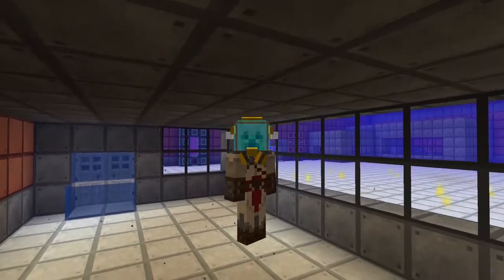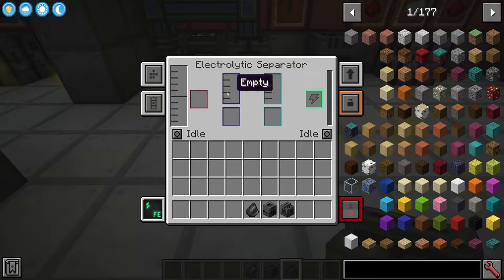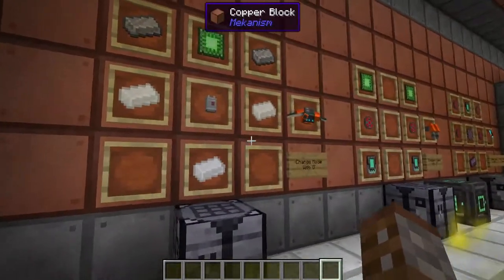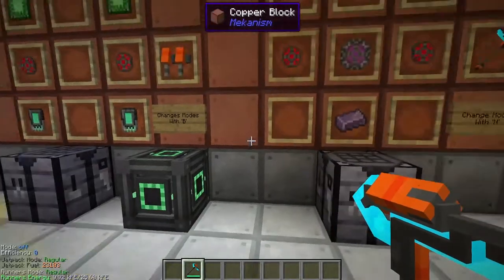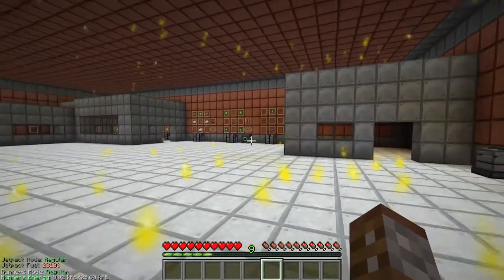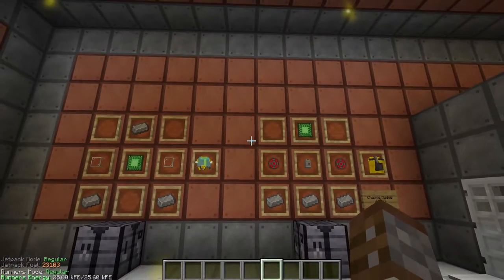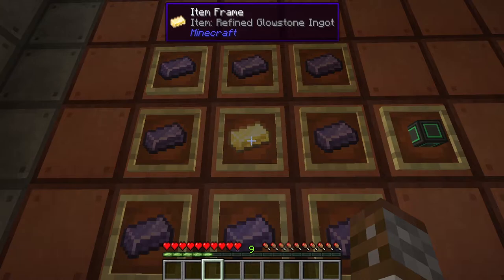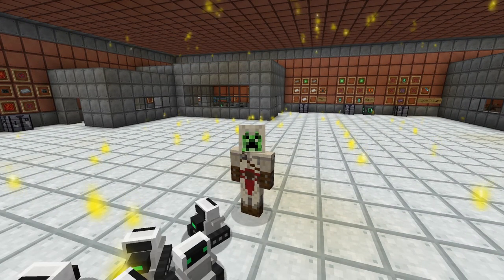How to: Mekanism | Tools & Tripling (Minecraft 1.16.5)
Welcome to the Mekanism mod.
Time to get advanced! Let's figure out how to triple our ingot output as well as take a look at some of the more advanced tools that are at your disposal.

Mods Created by: bradyaidanc, theCyanideX, pupnewfster, Thiakil

Do you find yourself running out of resources? Or maybe running out of power? Or even having your mega base running a little bit slow?

If you answered yes to any of these questions then Mekanism is the mod for you! The team and Mekanism Inc. bring you a suite of low, mid, and high tier machinery to elevate your archaic home and inefficient resource processing to the 21st century. With their collection of high-tech tools, high-end energy generators, advanced transmission systems and intricate processing mechanisms, you’ll find yourself relieved of the tedious tasks of ‘mining’ and ‘crafting’ and quickly progressing to new levels of technological enlightenment.
Chapters
0:00 Intro
0:20 Purification Chamber
0:45 Tripling Ingots
2:56 Electrolytic Separator
5:52 Hydrogen & Oxygen
7:10 Basic Chemical Tank
8:39 Jetpack
10:37 Free Runners
12:10 Atomic Disassembler
14:08 How to make Bronze
15:03 Flamethrower
17:01 Electric Bow
17:59 Robit & Charge Pad
22:44 Scuba Gear
24:52 Teleporting
All mods in my custom mod pack for 1.16:
AIOT Botania
AE2
Architectury API Forge
Blood Magic
Botania
Clumps
CodeChicken Lib 1.8+
CraftTweaker
Cucumber Library
Curios API Forge
Cyclic
Dark Utilities
Ender Storage 1.8+
Extra Storage
Extreme Reactors
ForgeEndertech
FTB GUI Library
Item Filters
JEITweaker
JEI
KubeJS
Lollipop
McJtyLib
Mekanism
Mekanism Additions
Mekanism Generators
Mekanism Tools
Mouse Tweajs
OpenBlocks Elevator
PneumaticCraft: Repressurized
Powah!
Refined Storage
RFTools Control
RFTools Storage
RFTools Utitlity
Rhino
Runelic
Simple Storage NEtwork
Storage Draws
Structurize
Trash Cans
Wawla - What are we looking at
Woot
ZeroCore2
AE2 Extras
Angle Ringe
Astral Sorcery
AutoRegLib
Bookshelf
Botania: Garden of glass
Building Gadgets
Carry on
Chargers
Client tweaks
CoFH Core
Cooking for blockheads
Crafting Tweaks
CreativeCore
EnderChests
EnderTanks
Environmental Core
Environmental Materials
Environmental Tech
Extra Disks
Fast Leaf Decay
FTYB Backups
FTB Essentials
Hwyla
IAP [Mekanism]
Immersive Engineering
Immersive Petroleum
Immersive Posts
Industrial Agriculture
Industrial Foregoing
Iron Chests
JEI Enchantment info
JEI Integration
JEI Professions
KubeJS Mekanism
MineColonies
Mining Gadgets
Mystical Agradditions
Mystical Agriculture
Mystical Customization
ObserverLib
Patchiuli
RFTools Base
RFTools Builder
RFTools Power
ShetiPhianCore
Thermal Cultivation
Thermal Expansion
Thermal Foundation
Thermal Innovation
Thermal Locomotion
Titanium
ValkyrieLib
XNet
XNet Gases
Attributions
Vital Whales - Unicorn Heads (No attribution needed)